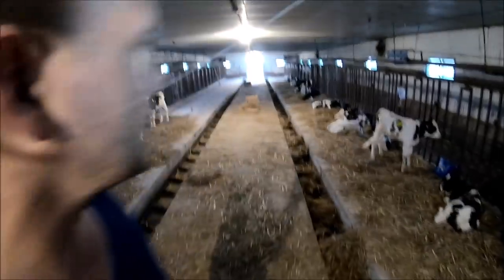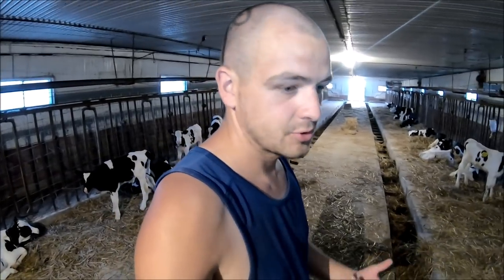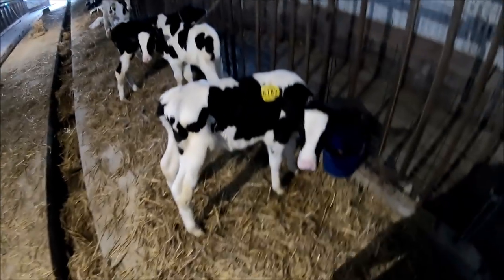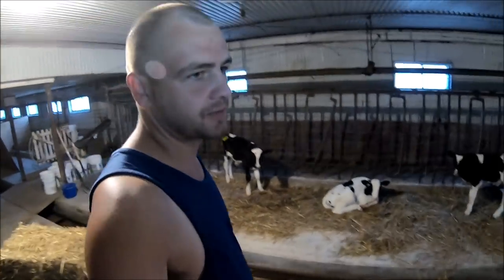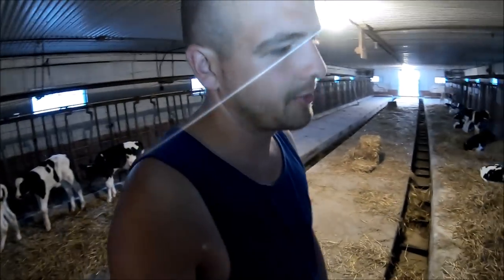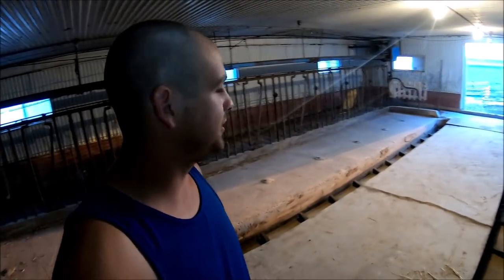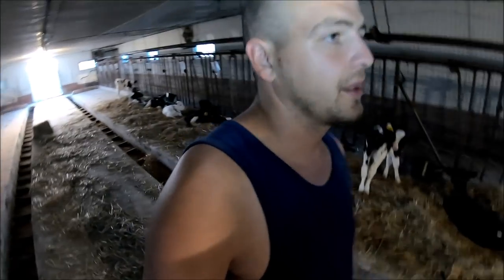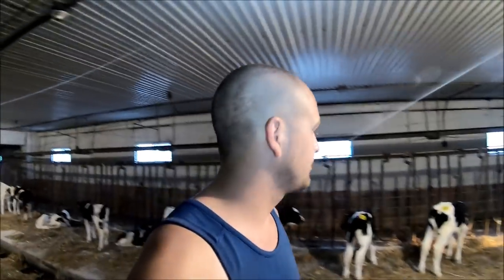That's It For Calves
2018 wheat harvest farming simulator agronomy homestead